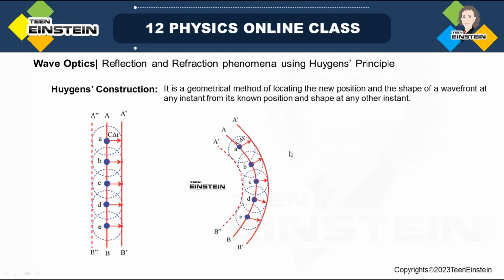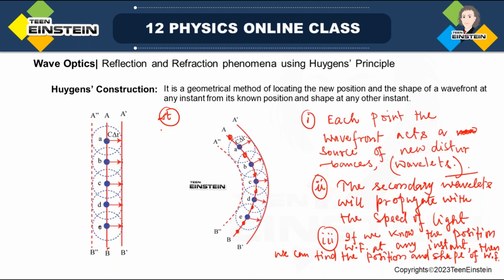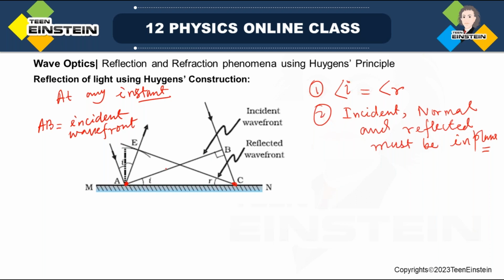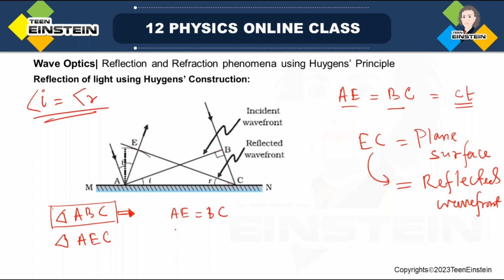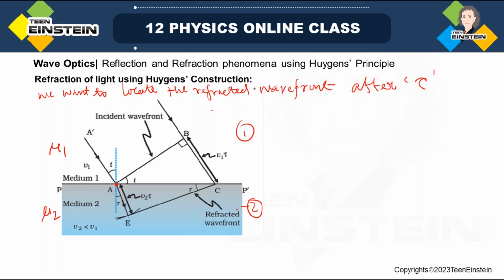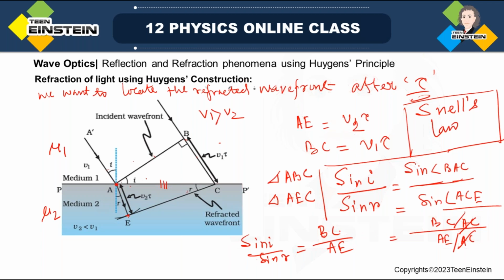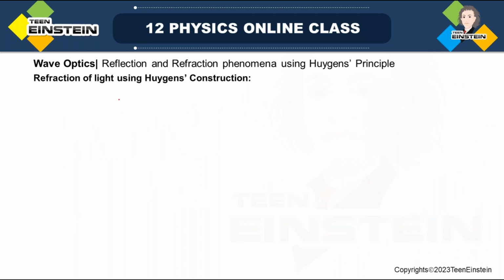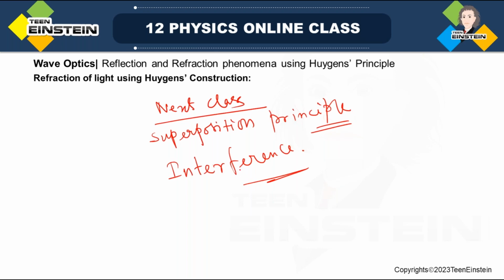TeenEinstein | Application of Huygen's principle| to explain Reflection | Refraction of light | wave